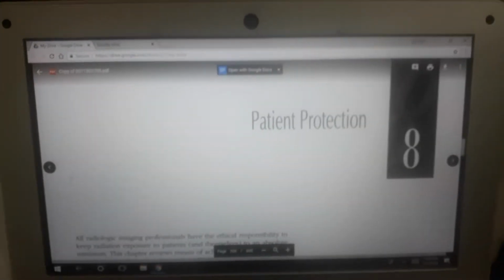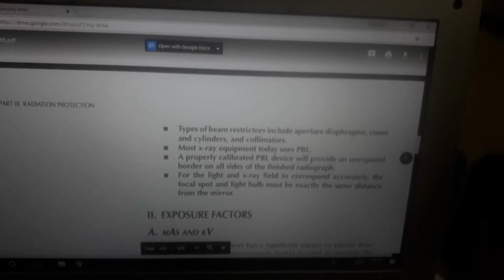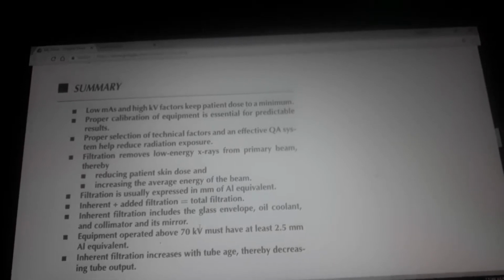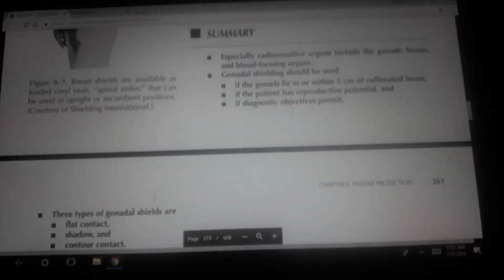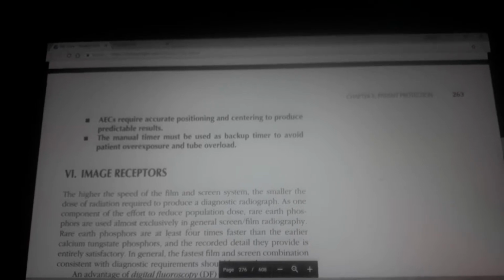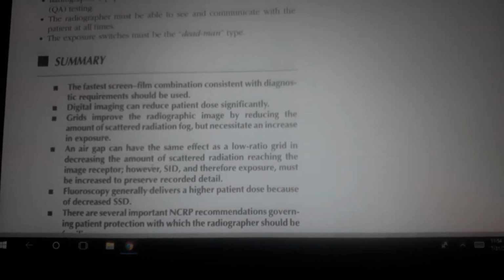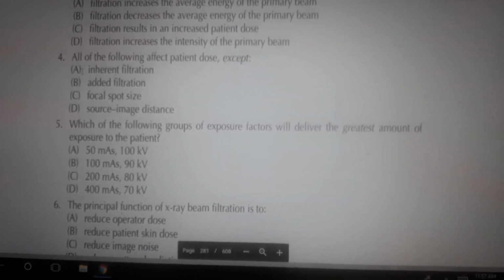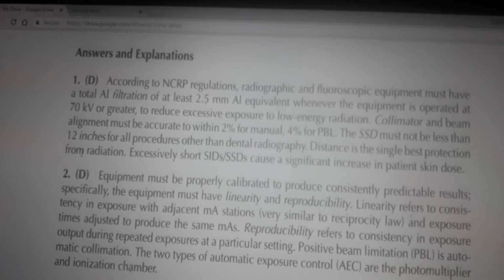VID 20180731 113032 8 patient protection